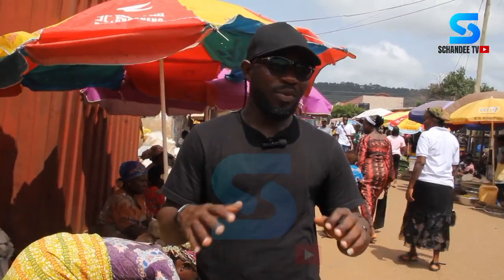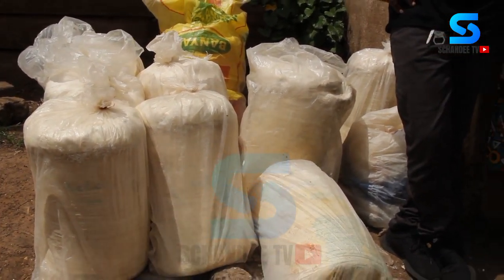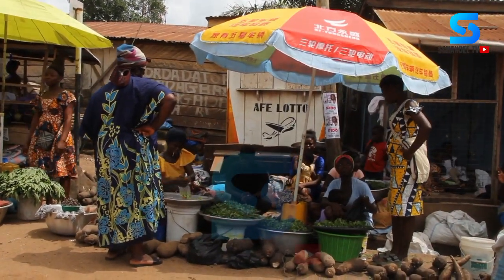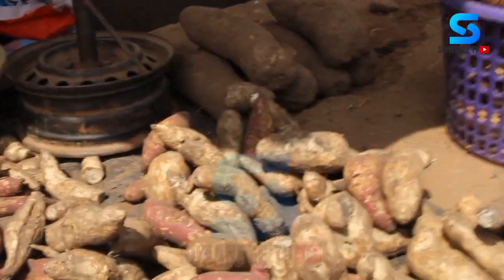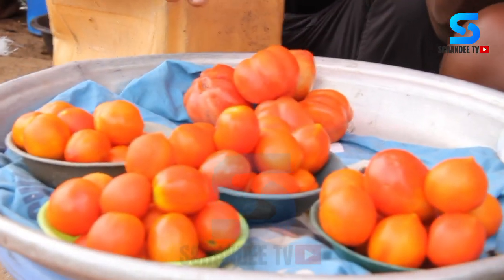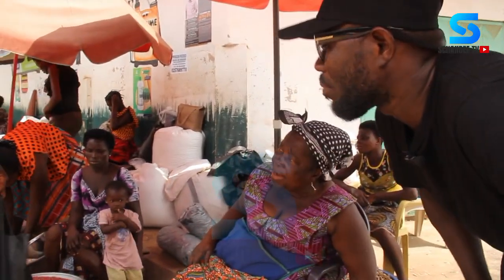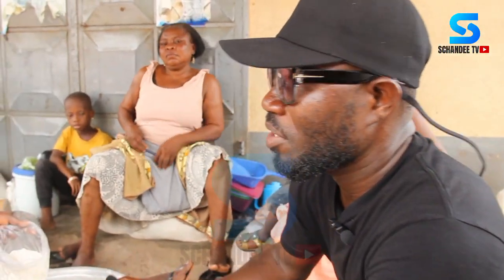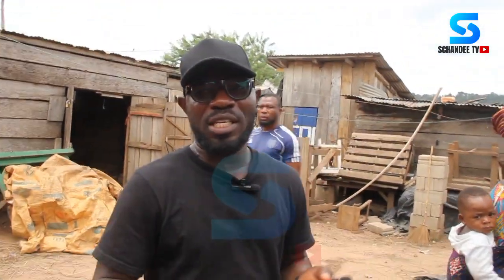PRICES OF FOODSTUFFS AT HO MARKET AND HOW TRADERS ARE COMPLAINING BITTERLY.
This video is about prices of some foodstuffs inside the Ho market in the Volta region.

Most traders complained bitterly about how selling has become difficult to how poor governance in Ghana.